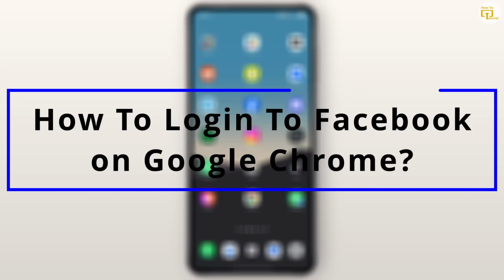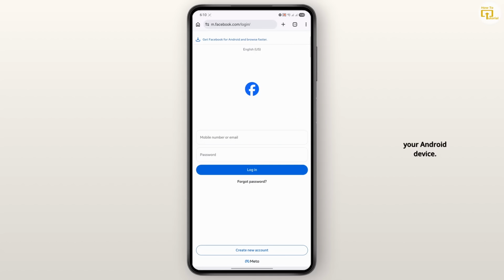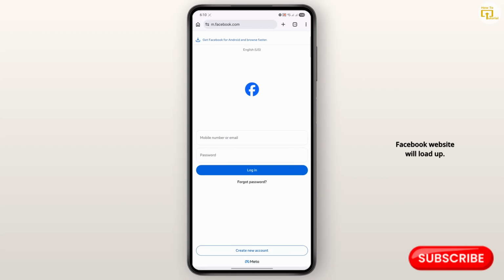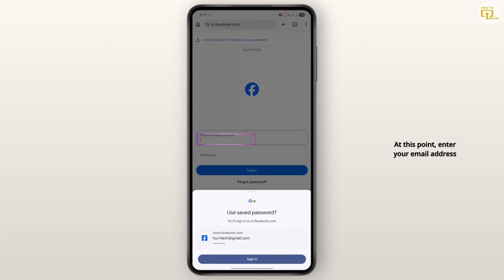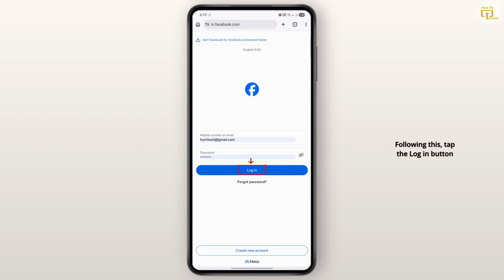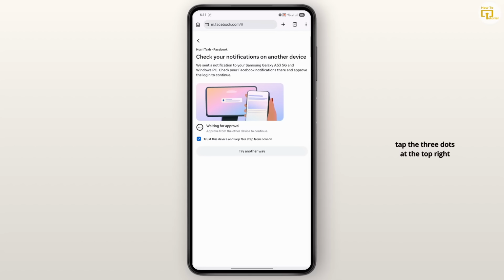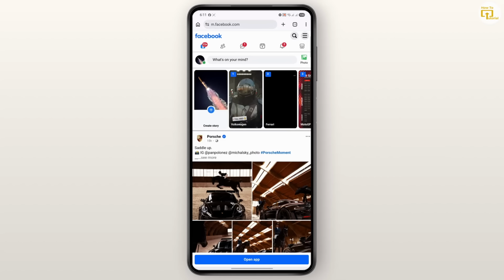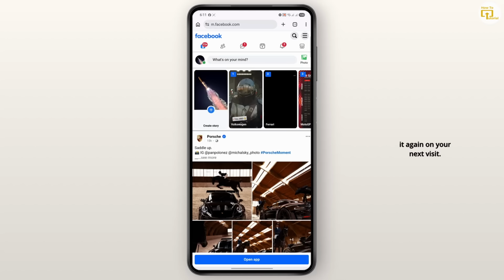How To Login To Facebook in Google Chrome (Android Tutorial) 📱 🌐 Facebook Sign In on Google Chrome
Want to access Facebook without the app? In this step-by-step Android tutorial, learn how to login to Facebook in Google Chrome quickly and easily.

We walk you through navigating to the mobile site, safely entering your credentials, and signing in. Plus, stick around until the end to discover a hidden shortcut trick to add Facebook directly to your Android home screen and how to save your password for instant access next time!

*⏱️ Video Timestamps*
00:00 - Intro: Log in to Facebook on Chrome
00:12 - Navigating to Facebook.com
00:25 - Entering Your Account Credentials
00:39 - Accessing Your Facebook Feed
00:48 - Add Facebook to Your Android Home Screen
00:58 - How to Save Your Password in Chrome
01:05 - Outro & Subscribe for Android Tips